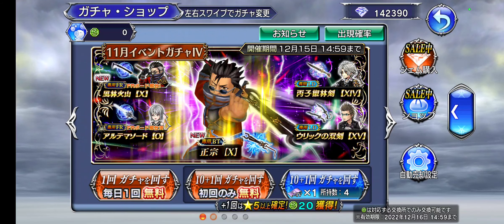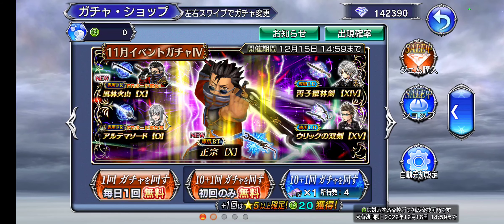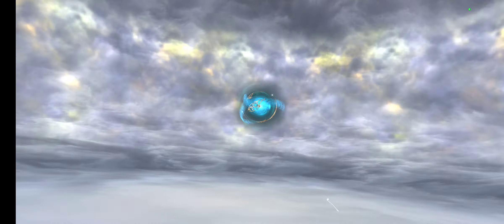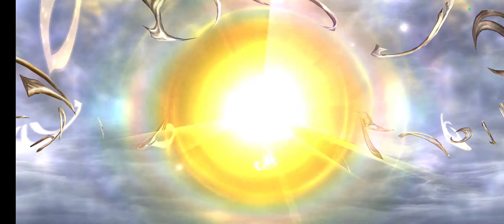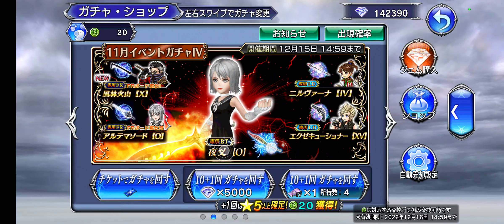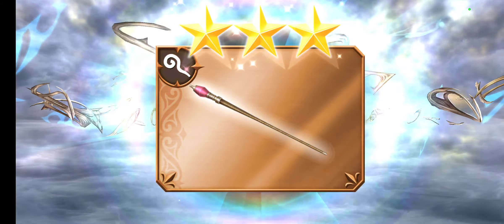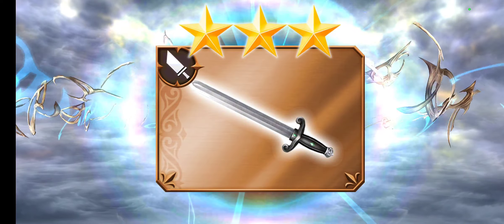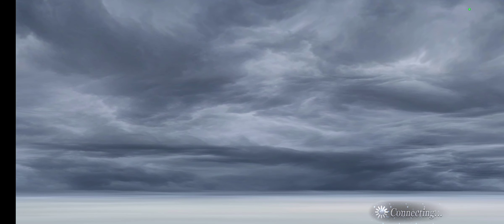THE CLUTCH BABY!! Auron FR BT Pulls!! [DFFOO JP]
Pulls for Auron's FR & BT weapons!!

Become a member and enjoy the perks you get by supporting my channel!

**Thank you to Medi on Discord for the translations read in my videos!**